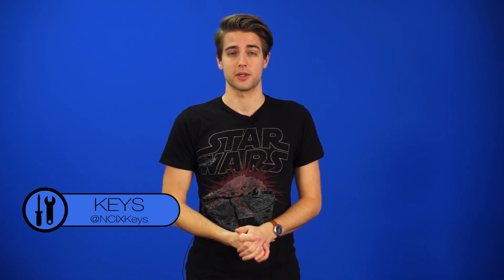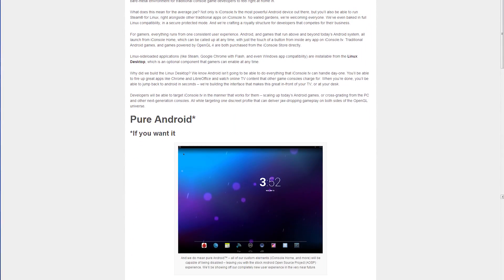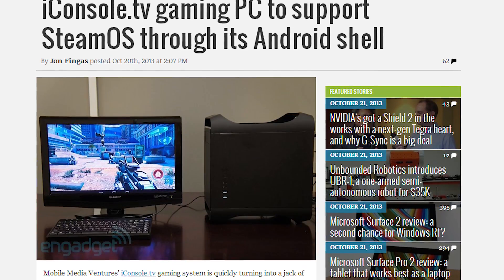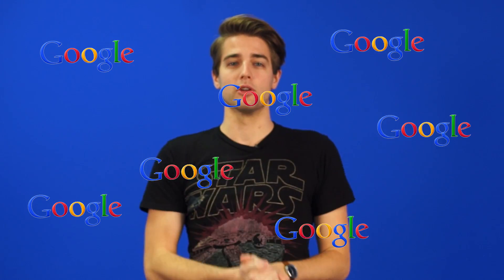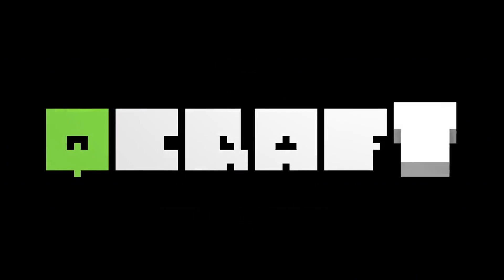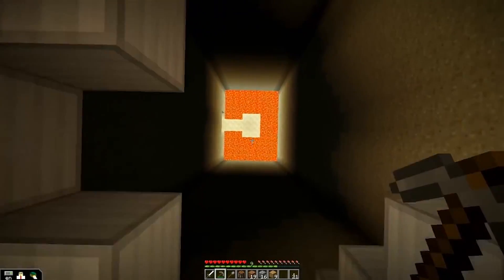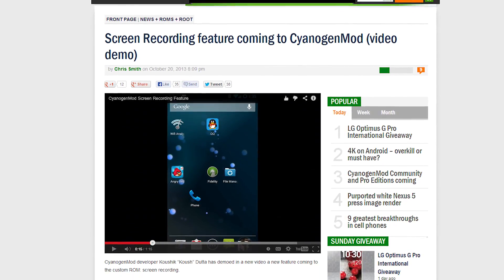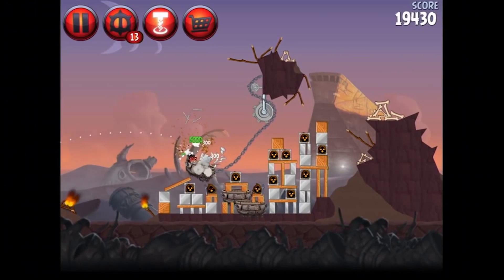SteamOS + Android, qCraft and CyanogenMod - Netlinked Daily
The iconsole.tv, despite having a terrible name, is an in-development Android gaming console with PC parts - its developers just announced support for SteamOS. Linux on Linux gaming? Google wants you to be a quantum physicist if their new Minecraft mod is any indication. And soon you can record your screen in CyanogenMod!